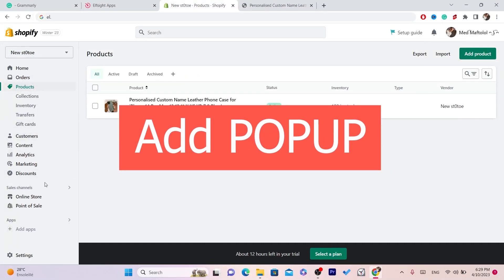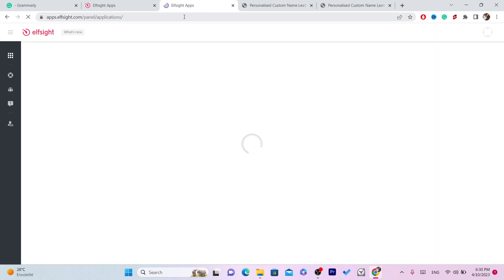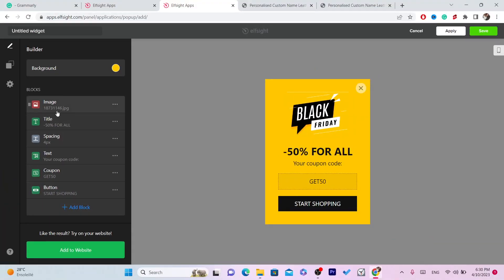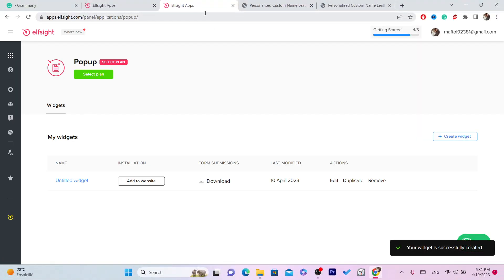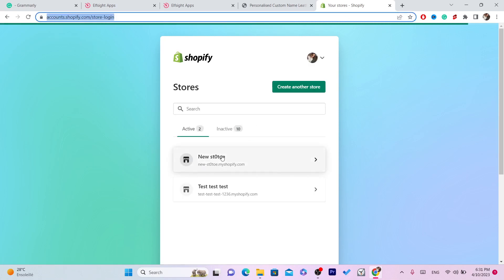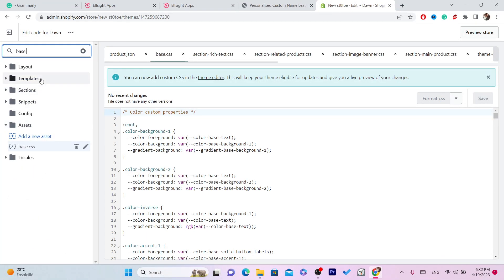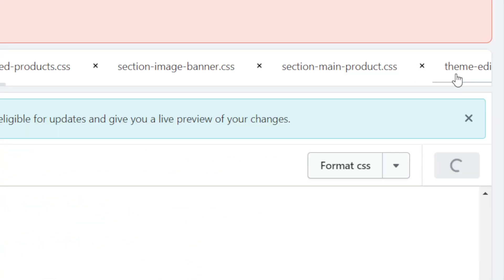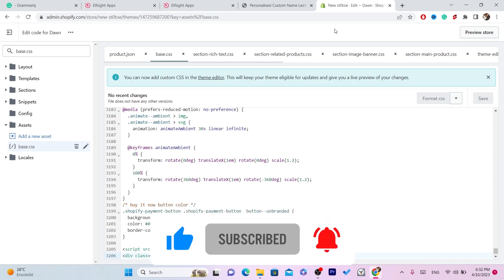How to Add a Pop Up on Shopify In 2025 (EASY)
In this video, I'll show you how to add a pop-up on your Shopify store in 2025. Pop-ups can be a powerful tool for increasing conversions, capturing leads, and driving sales on your eCommerce site. With the right strategy and design, pop-ups can help you engage with your customers and grow your business.

I'll guide you through the process of creating a pop-up on Shopify using easy-to-use apps and tools. You'll learn how to choose the right type of pop-up for your needs, customize the design and content, and set up targeting rules to show your pop-up to the right audience at the right time.

Whether you're a new or experienced Shopify user, this video will provide you with practical tips and strategies to add a pop-up to your store in 2025. By the end of this tutorial, you'll be able to create an effective pop-up that engages your customers and drives conversions. So, if you're ready to learn how to add a pop-up on Shopify, watch this video now!